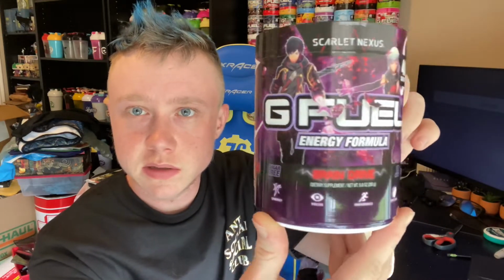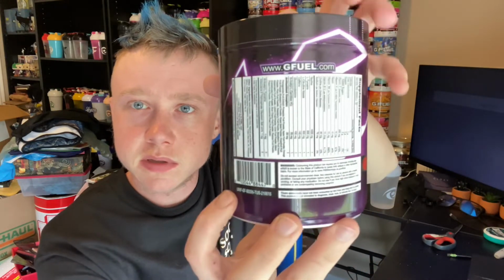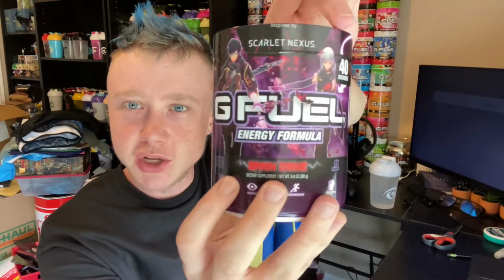GFuel’s NEW Brain Drive Flavor Taste Test & Review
GFuel’s back at it again making banger flavors!

I review and taste test all of the new GFuel products and I do mix reviews as well! Thanks so much for checking out my videos!